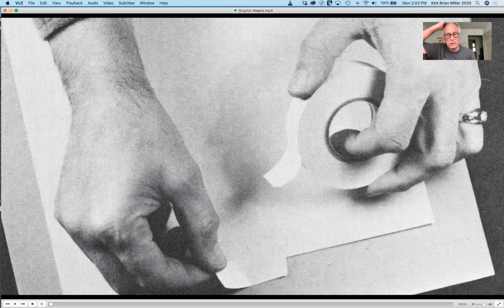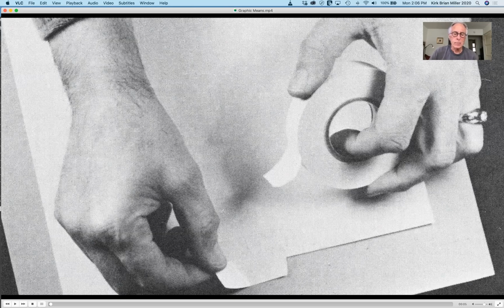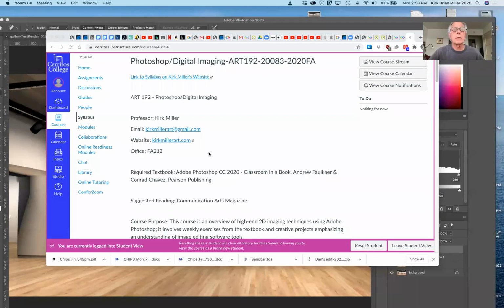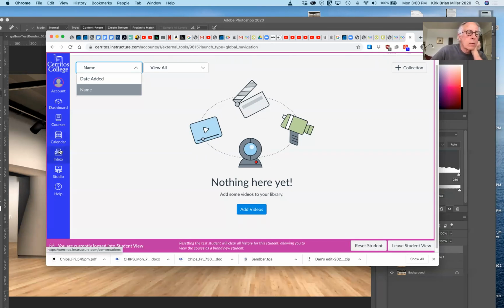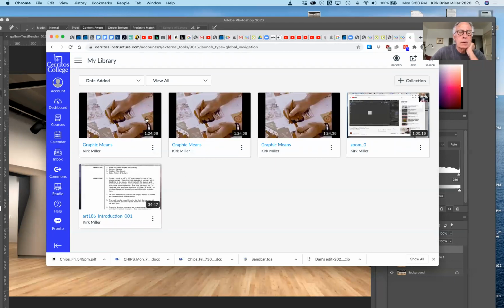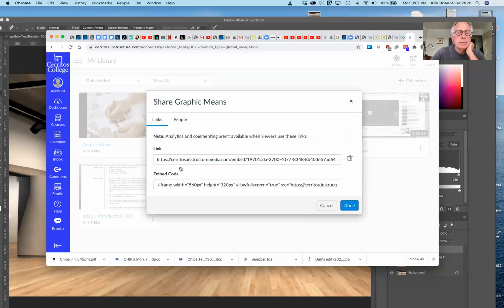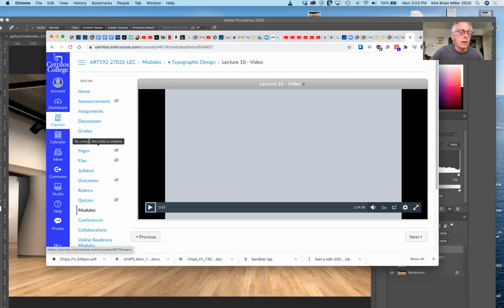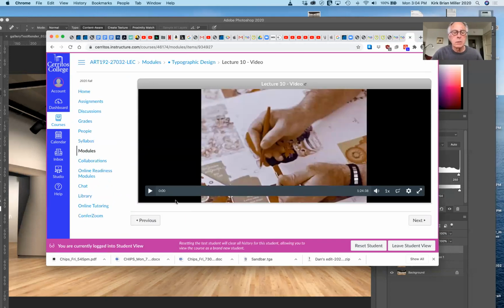Lecture 10 - Video On The History Of Type And Graphic Production - Art 192 - Fall 2020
Today we watch a video on the transition from mechanical production to computers.